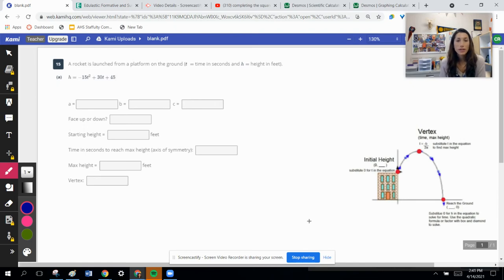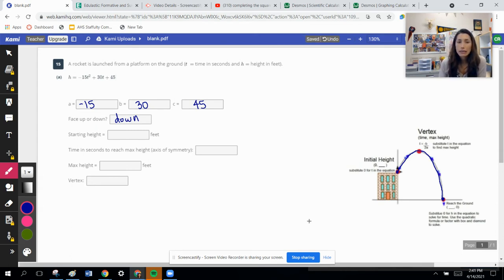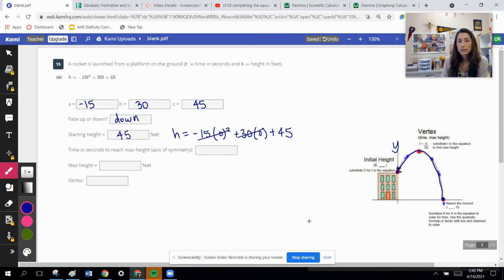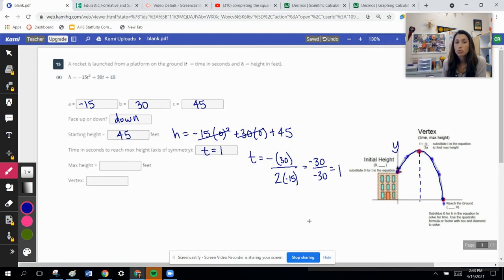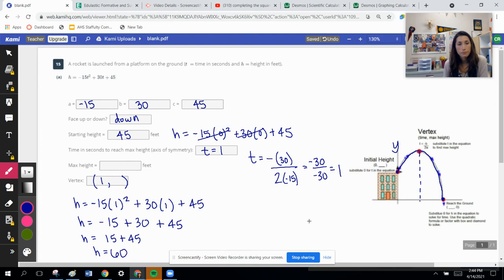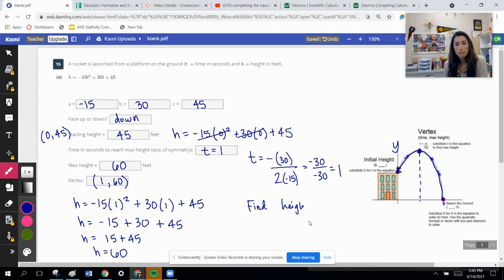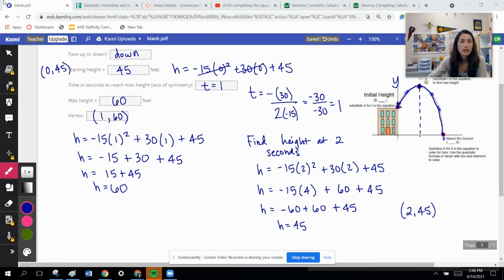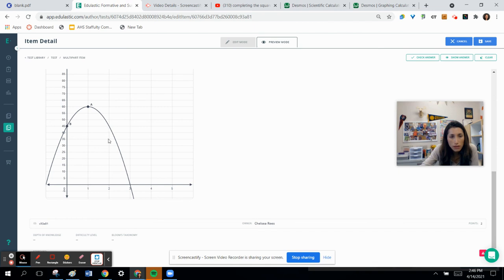Projectile Motion Example